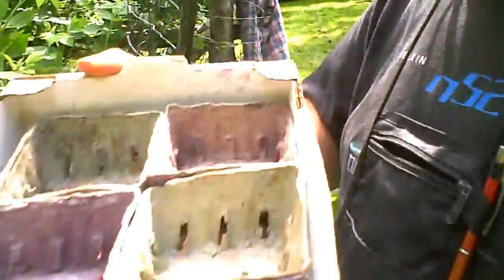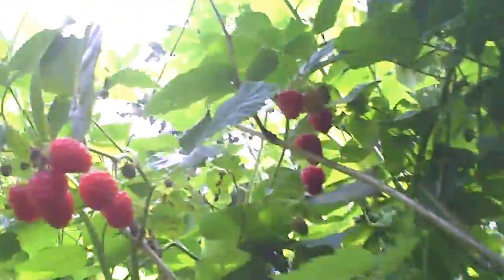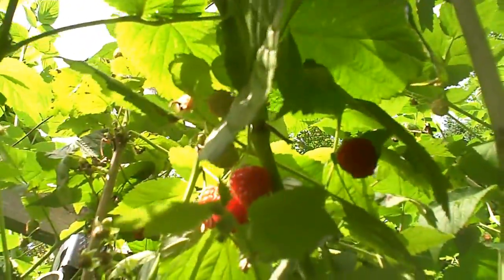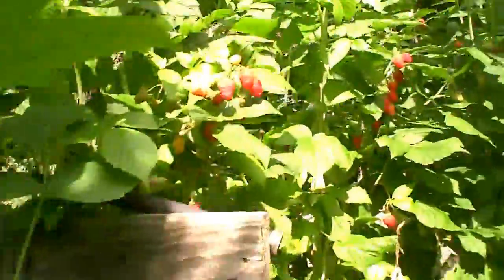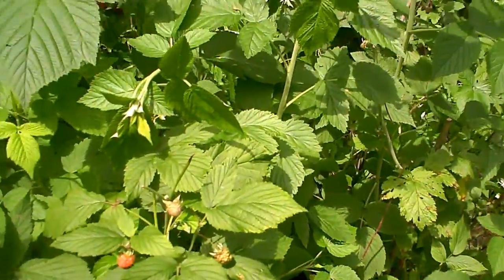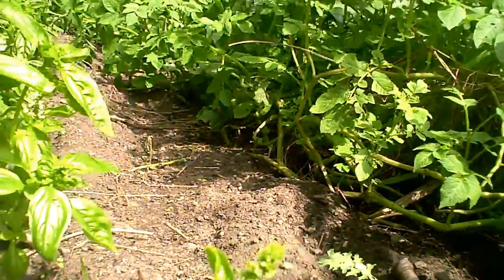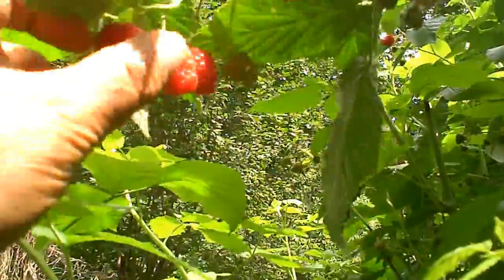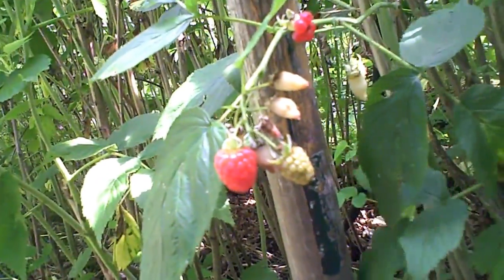VEDA 11: Picking Raspberries With Feaver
For a couple of days, I've been hounded by a YouTuber, iambehindthemirror, to show the raspberry picking technique called "Feaver". So, Picking Raspberries with FEAVER is the subject for VEDA #11. If you don't care a fig about raspberries, move along. there is nothing here for you to see.

Hmmm,. Said "dog gone good" two many times. and "So..." Not a big fan of starting a sentence using the lazy word. "So. ". Hopefully by the end of VEDA 2012, "So..." will be removed from my unconscious verbal bag of tricks.